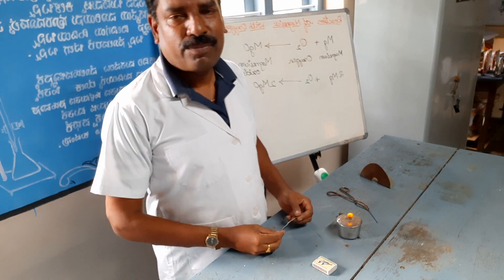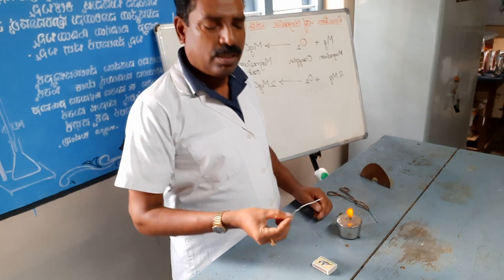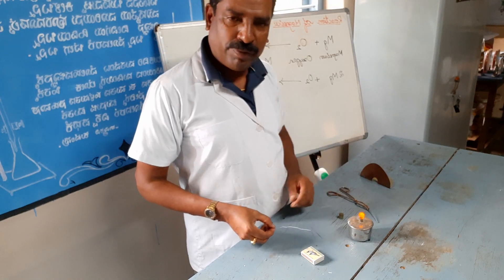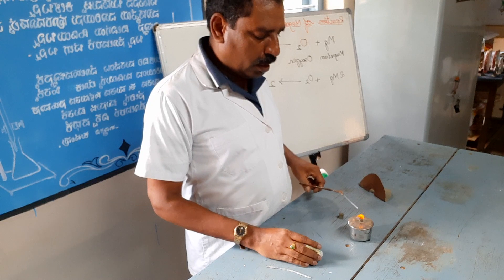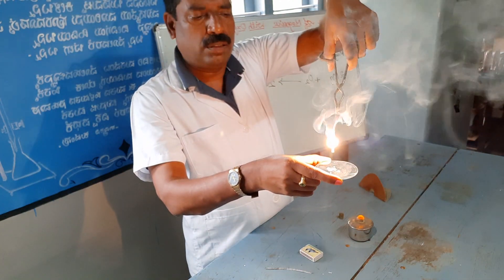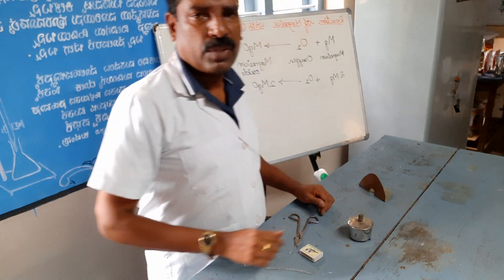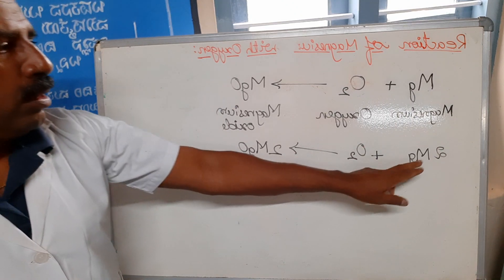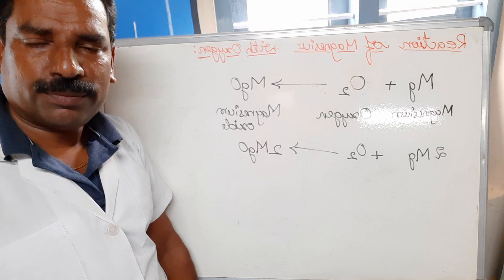Combination Reaction: Reaction of Magnesium with oxygen.